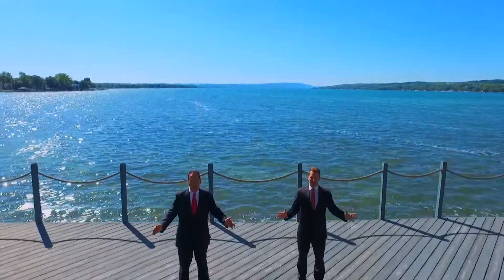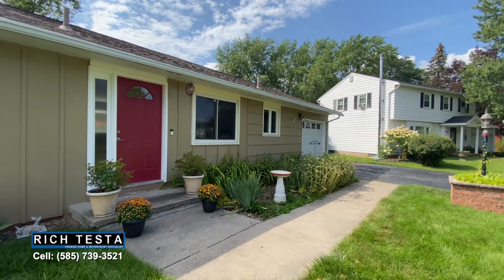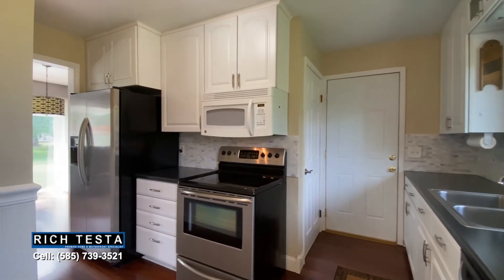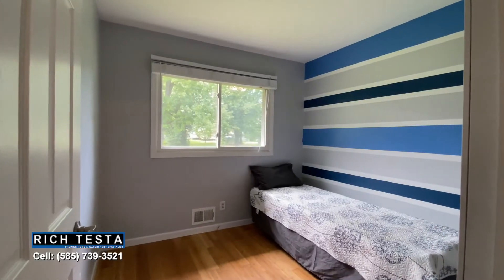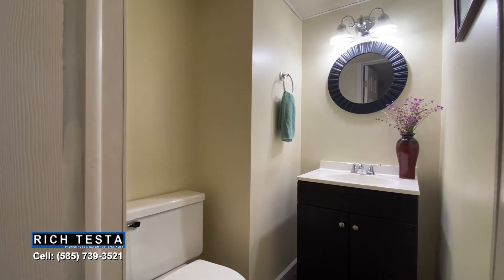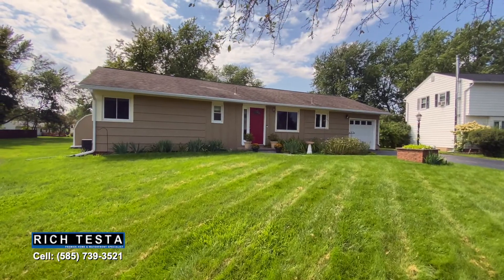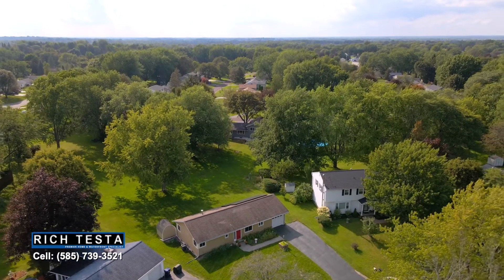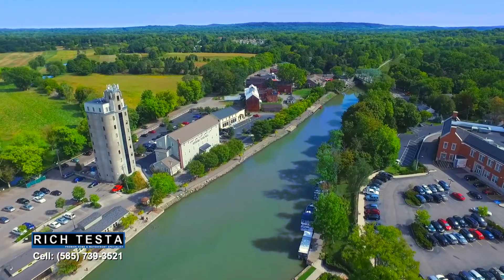RICH TESTA REAL ESTATE: 181 Fox Chapel Road, Henrietta, NY